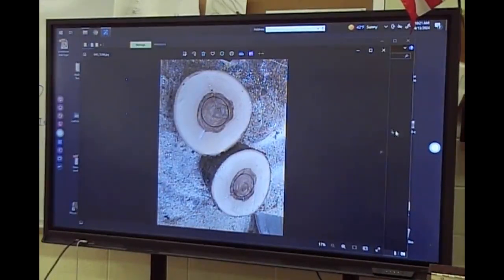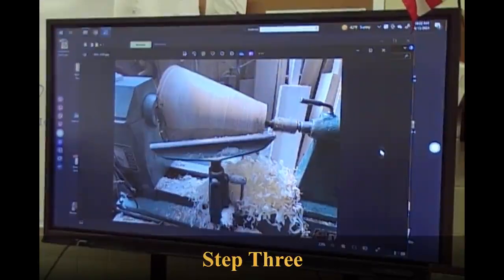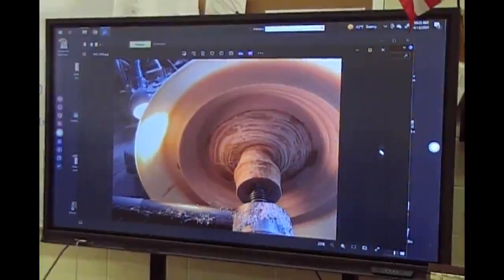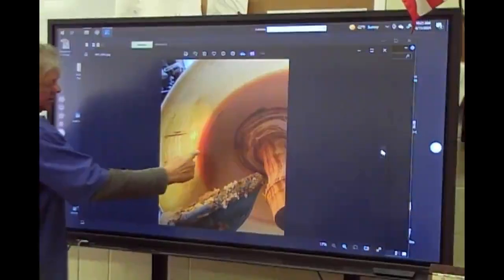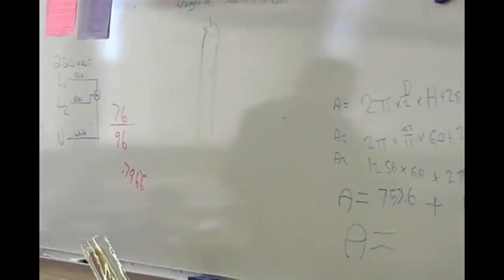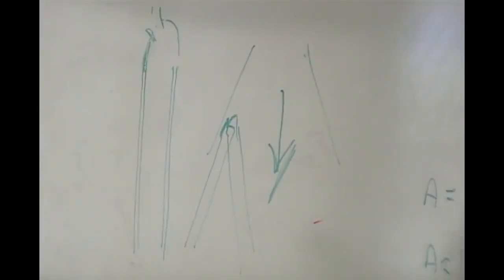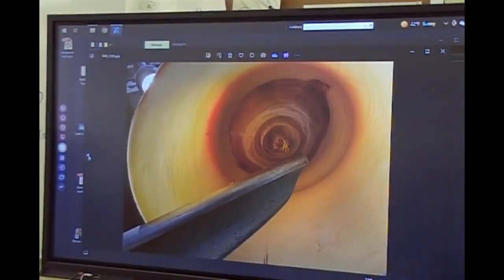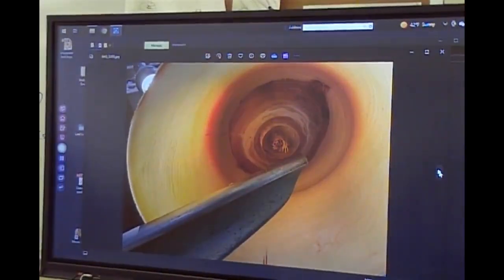Steve's Lamp Shade Project Rev 3